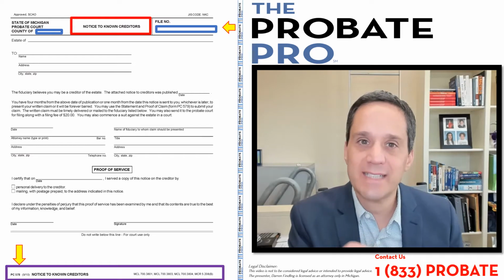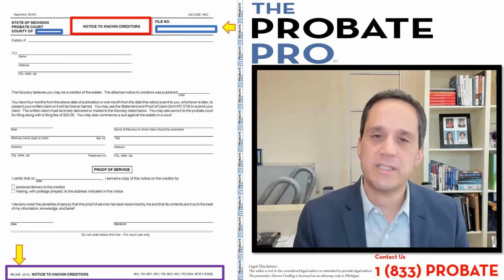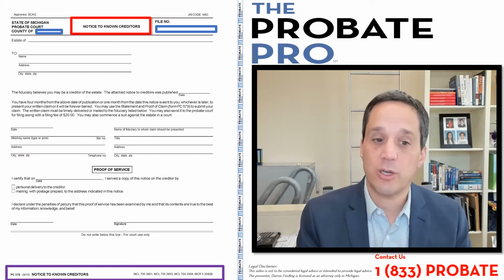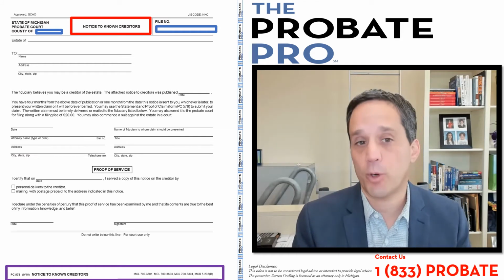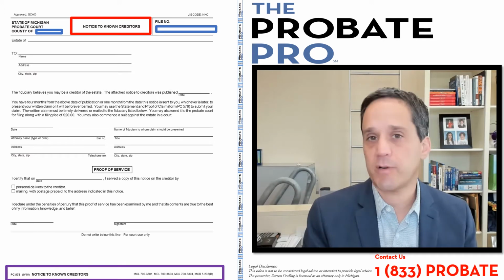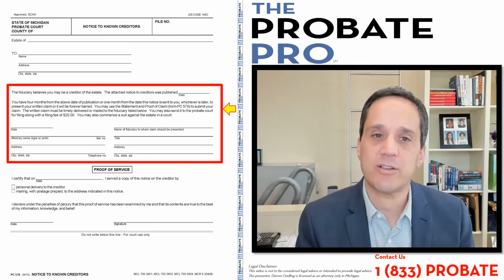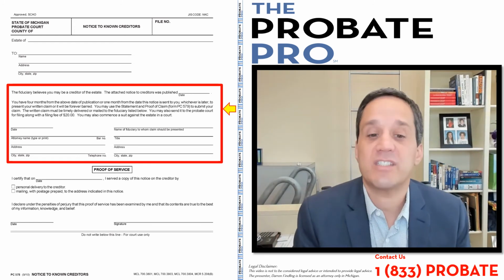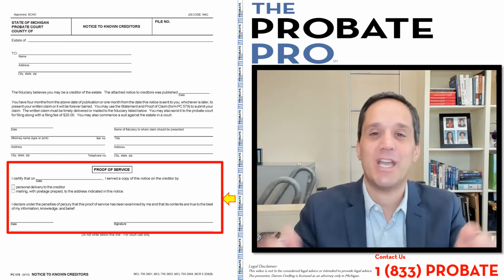Notice to Known Creditors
Darren Findling of The Probate Pro discusses the notice requirements for creditors with a Notice to Known Creditors.

Addresses:

Michigan Office:
414 W. Fifth Street

Illinois Office:
1525 East 53rd Street, Ste 439

Florida Office:
941 West Morse Blvd., Suite 100